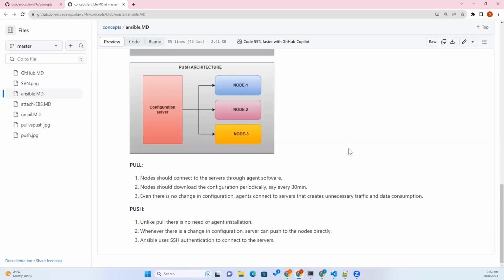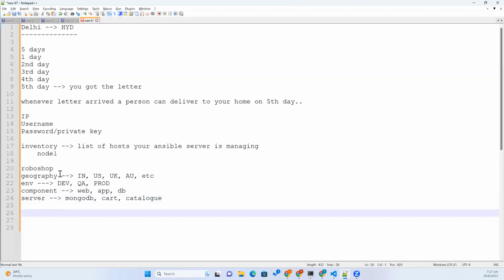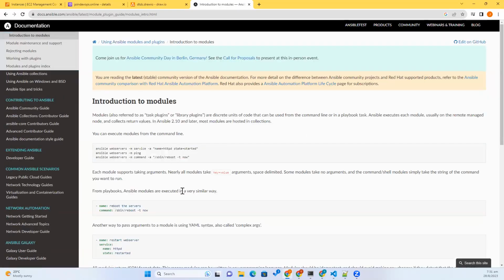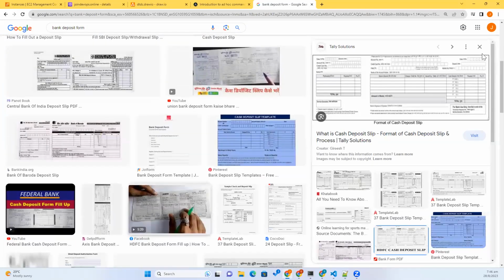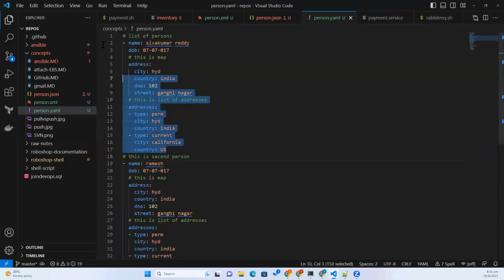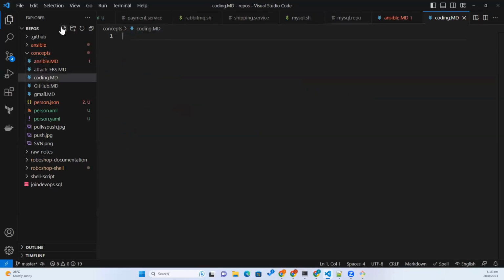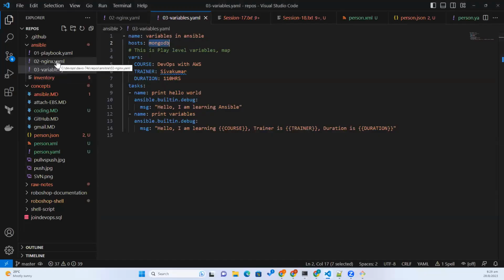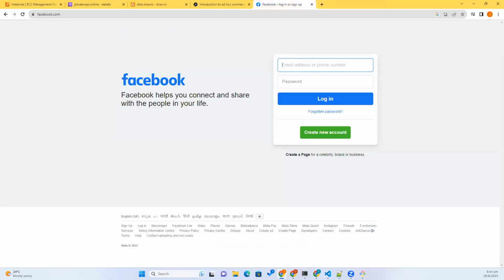DevOps With AWS (By:- Siva) Session 18